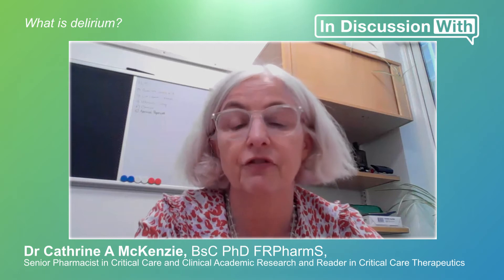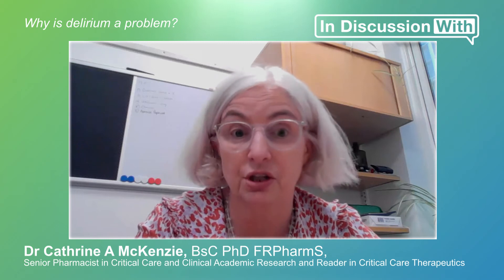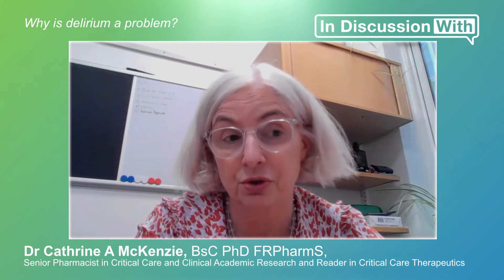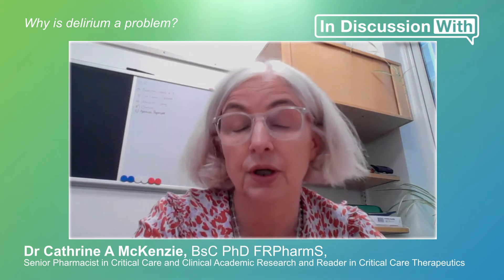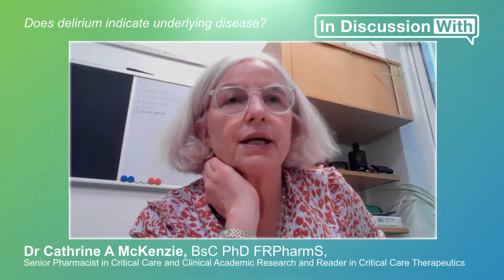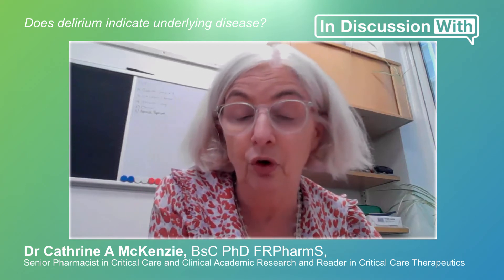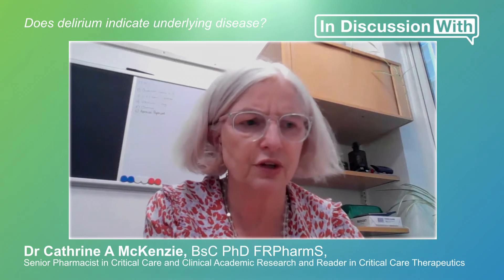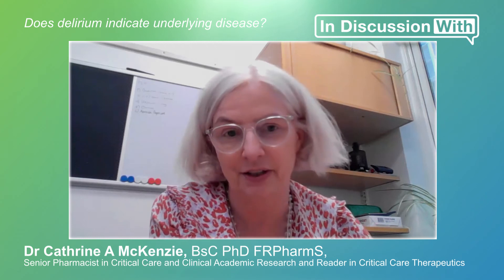Delirium and why it's a problem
Video 1/4 in our series with Dr Cathrine McKenzie.

Delirium can affect up to 70 percent of patients in intensive care and is a condition that can have far-reaching consequences. IMI spoke to Dr Cathrine McKenzie, Senior Pharmacist, Critical Care to find out more about the causes, risk factors and treatments for this condition.

This episode of ‘In Discussion With’ is also on Spotify. Listen to the full podcast now

0:00 - Introduction, titles & roles
1:06 - What is delirium?
2:26 - Why is delirium a problem?
3:26 - Does delirium indicate underlying disease?
4:25 - Is delirium common in ICU patients?

This interview was recorded on 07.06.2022.